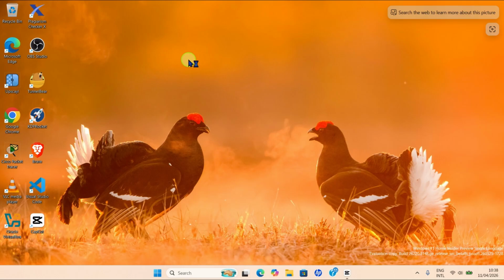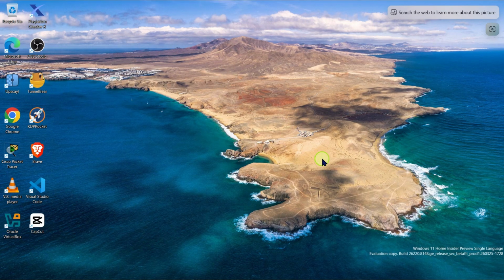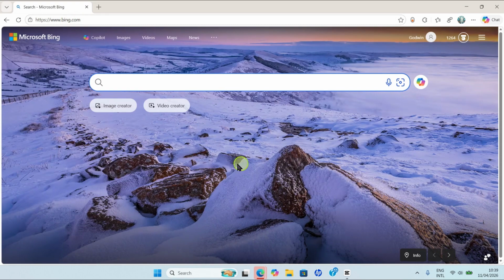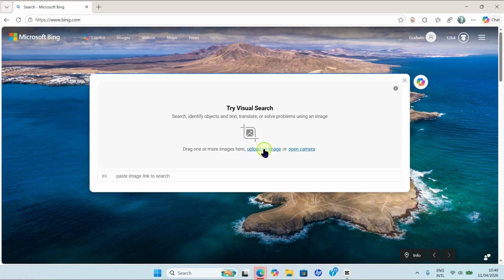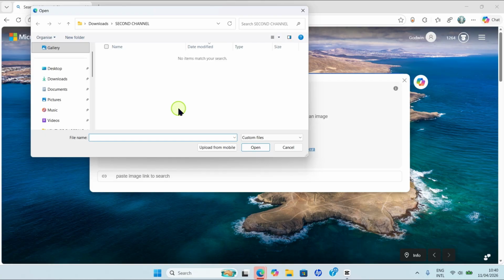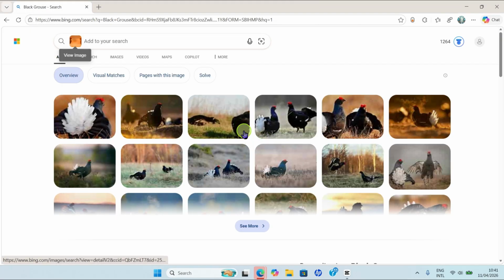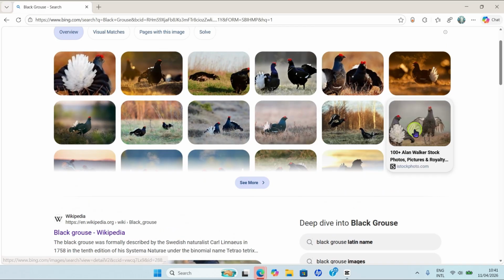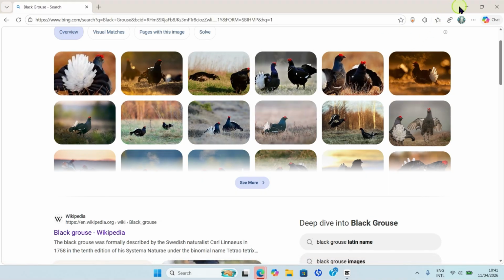Upload Photos to Bing and Discover What They Are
In this search engine tutorial, you will learn how to upload photos to Bing and discover what they are. This walks you through how to use Microsoft Bing Image Search. Many have searched for Bing tips and tricks and this is one of them. In this Microsoft Bing tutorial, you will also learn the importance of Bing image search.

Video chapters
00:00 Introduction to Search Image with Microsoft Bing
00:04 Important  of Bing Image Search
00:55 How to Access Bing Image Search on Edge Browser
01:12 Bing Image Search Icon
01:19 How to Analyze Photo via URL
01:41 How to Upload Photo on Bing Search
02:21 How to Find out what an Image is Through Web Browser
02:45 Find Out Similar Images to a Photo